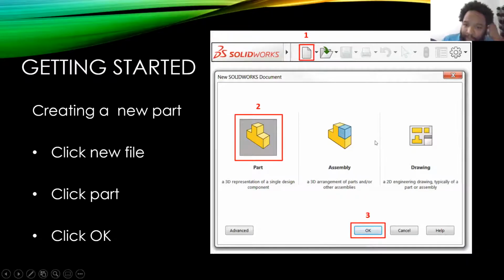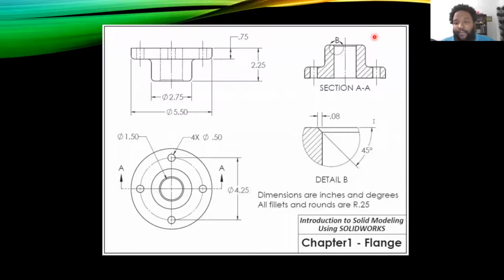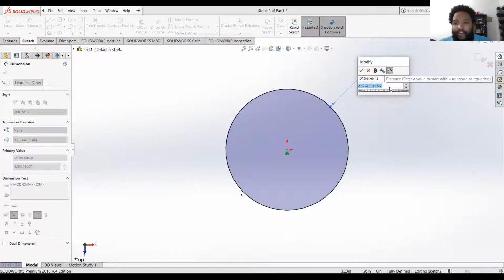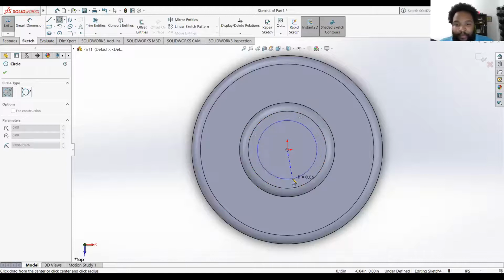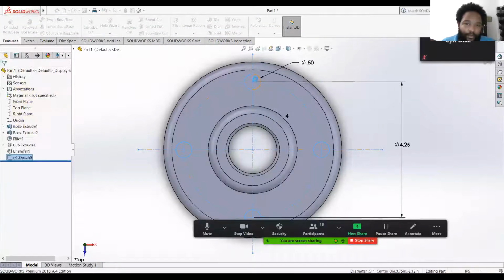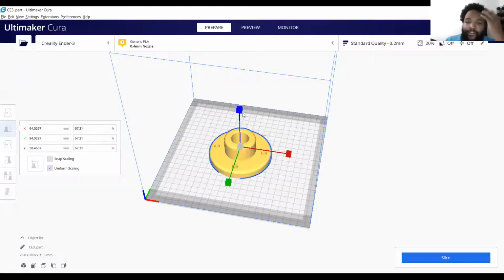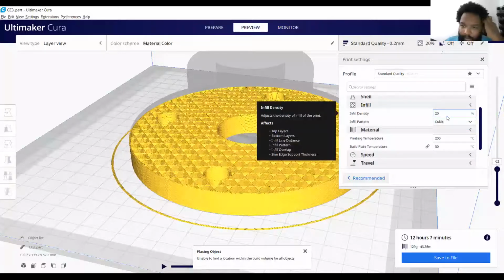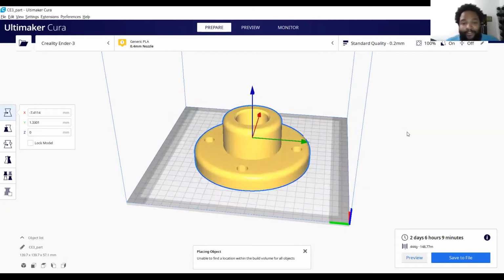SolidWorks Workshop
Brief Introduction to SolidWorks CAD and 3D printing.